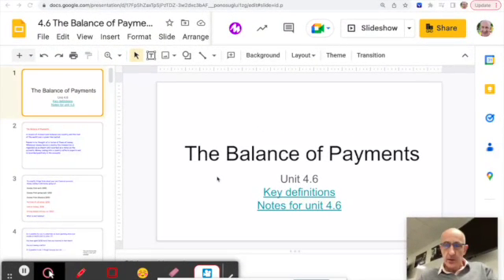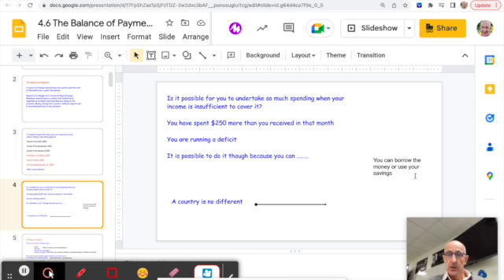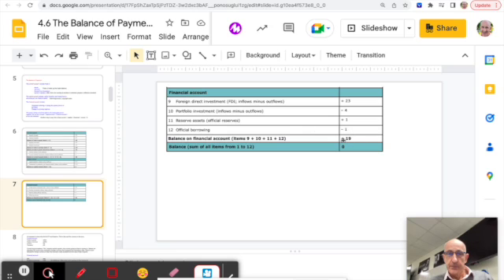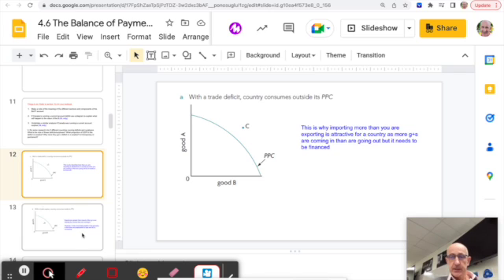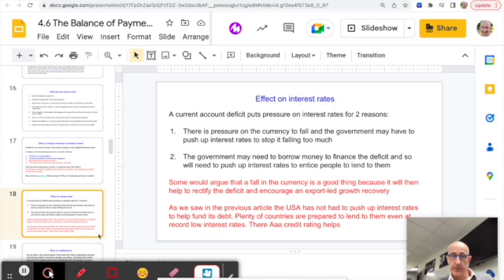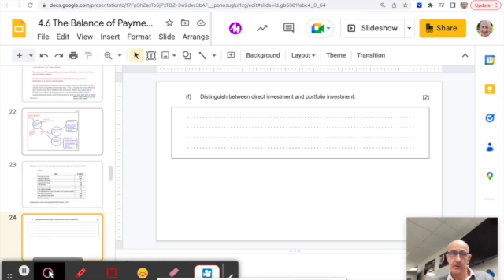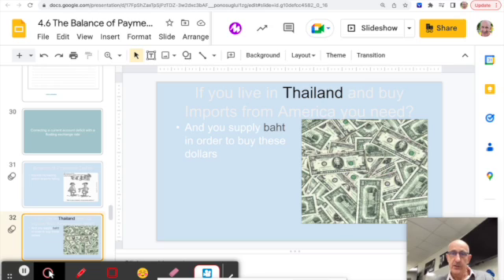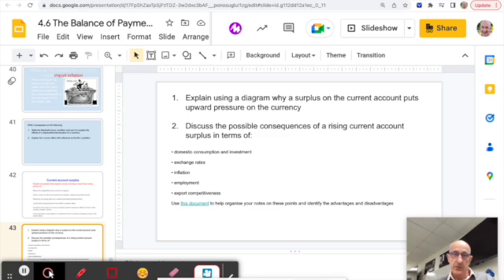IB Economics Unit 4.6 The Balance of Payments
Explains the components of the balance of payments accounts as well as the HL implications of a deficit or a surplus and the methods to correct